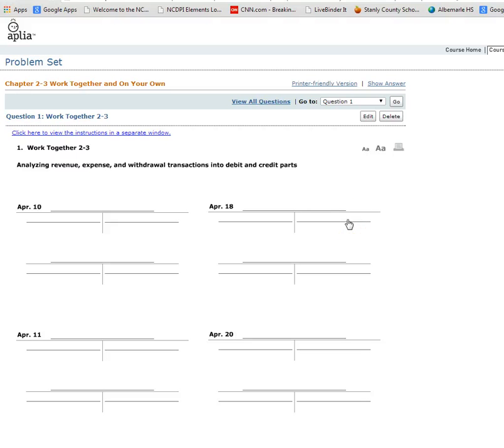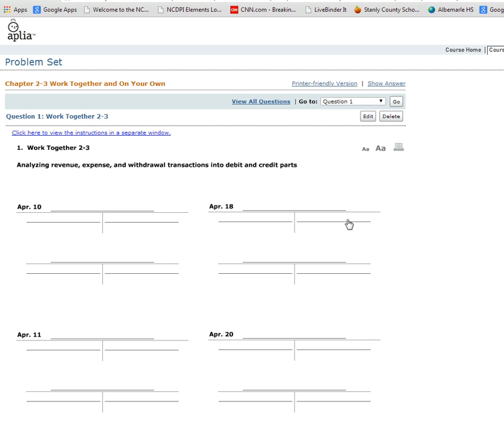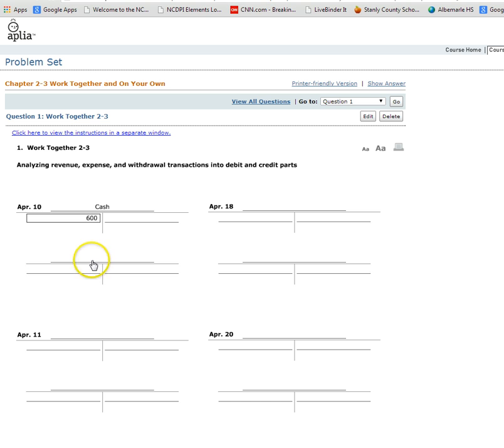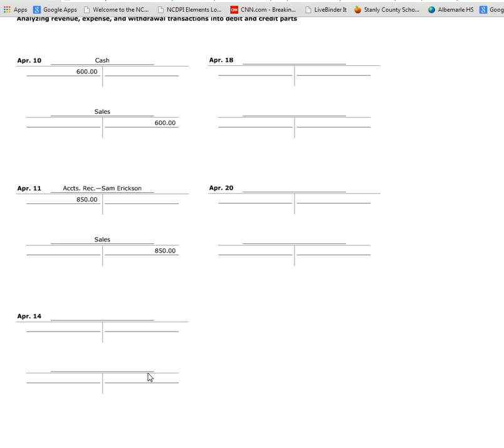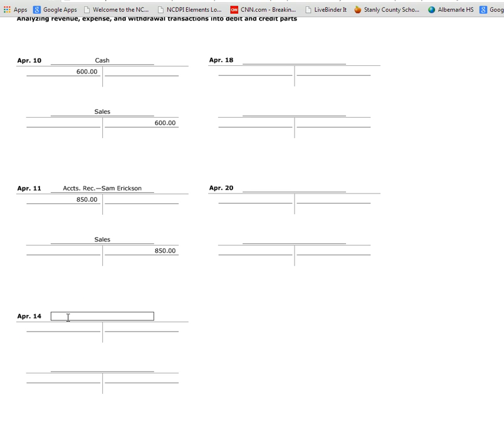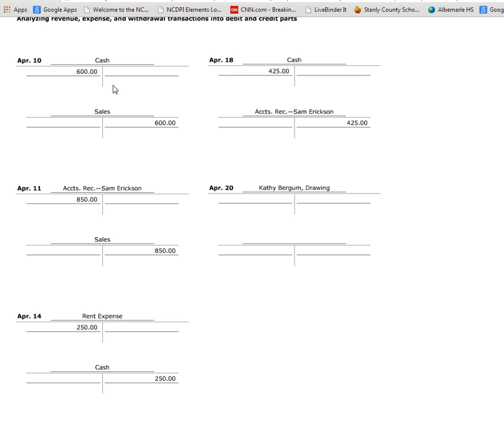Acc Work Together 2-3